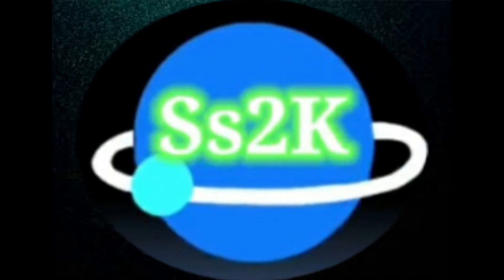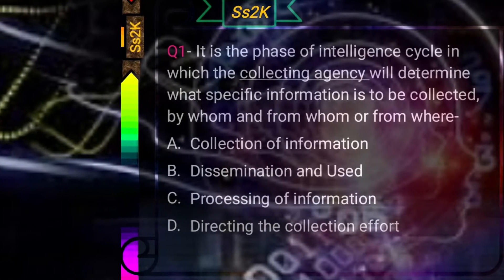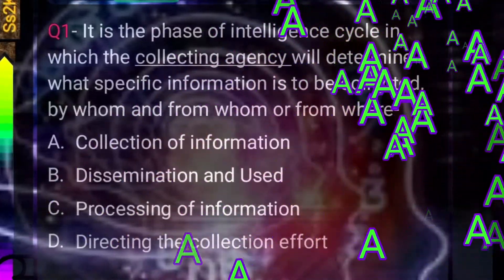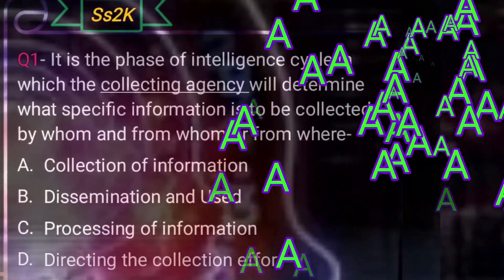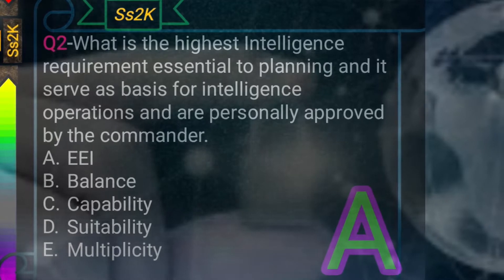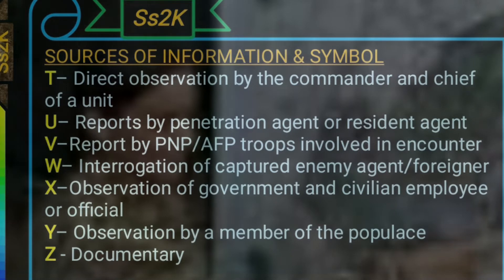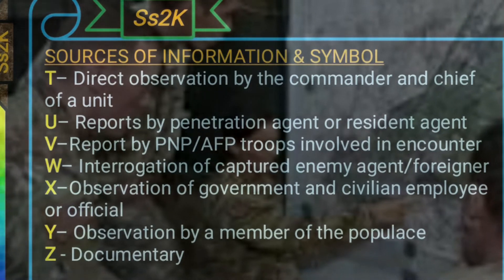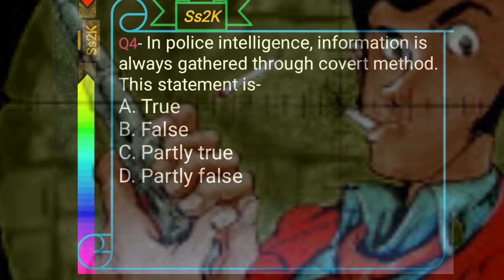CDI 211- Chapter 5- Intelligence Cycle Part 2 Q & A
By: Sammy B. Estoque